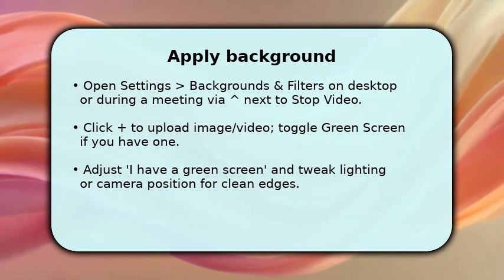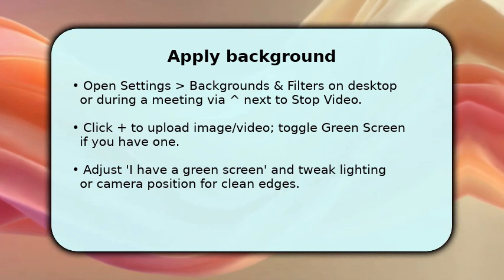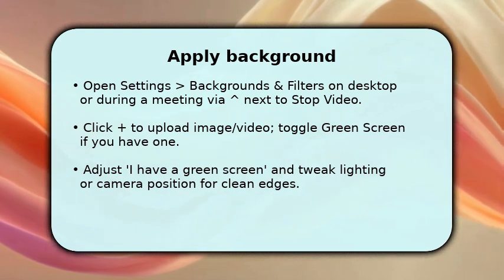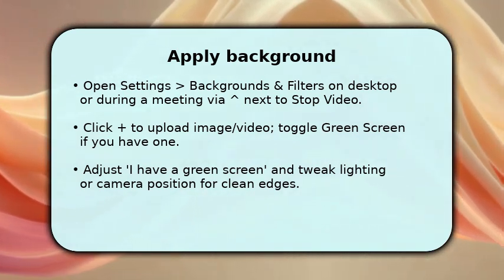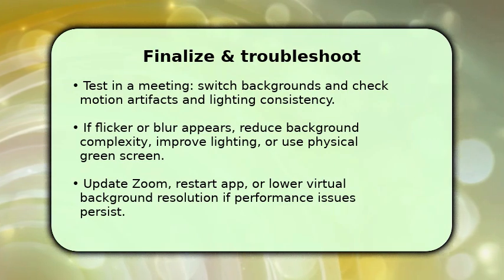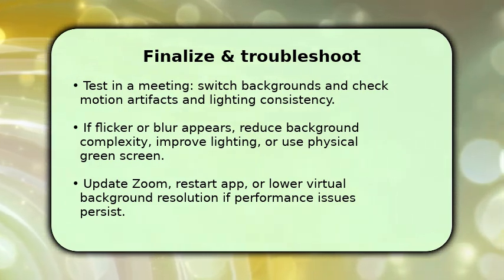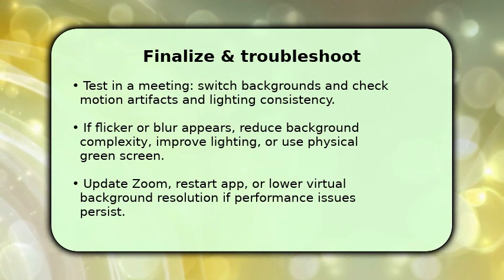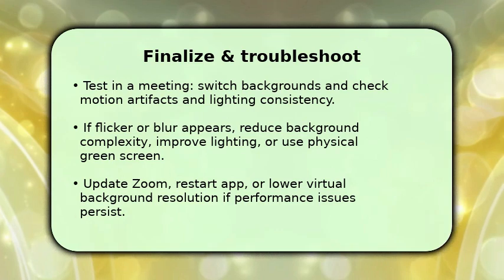How to Use Zoom Virtual Background - Easy Guide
Discover the simplicity of using Zoom's virtual background feature to enhance your video calls. This easy guide walks you through selecting and applying a professional-looking backdrop, ensuring privacy while maintaining an engaging online presence.

Zoom Virtual Background, Video Calls Enhancement, Professional Backdrops for Zoom, Privacy on Video Conferencing, Engaging Online Presence with Zoom BG, How to Use Zoom'thy Feature, Selecting a Zoom Background, Applying Virtual Backgrounds in Zoom Meetings, Zoom Privacy Settings, Enhancing Professionalism During Calls